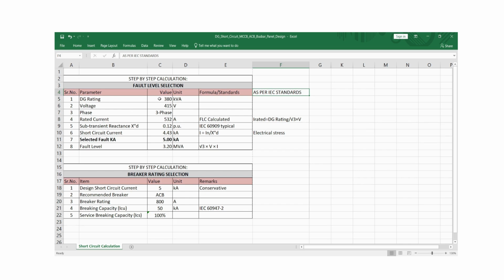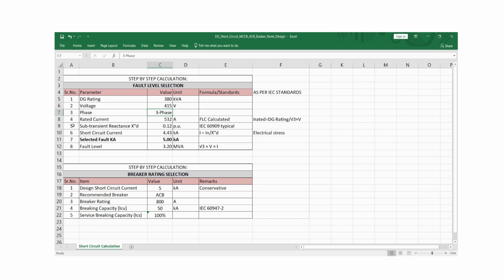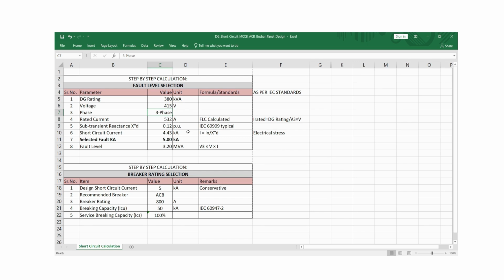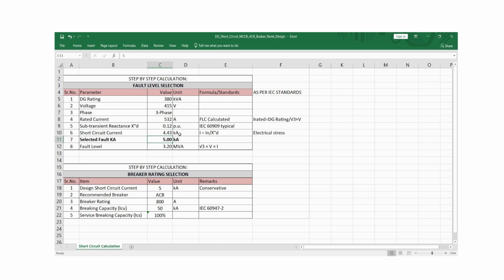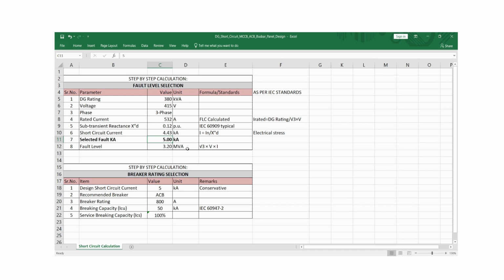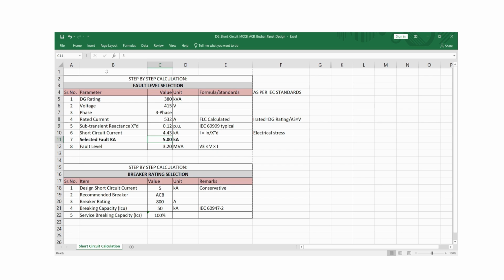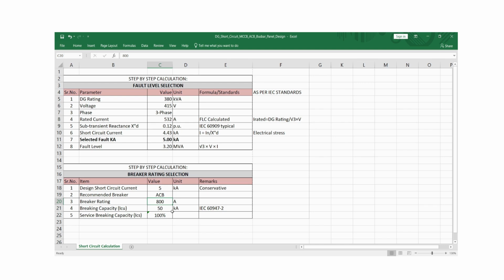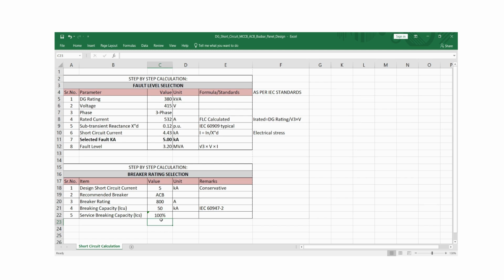DG Short Circuit Calculation Explained 380 kVA Generator Fault Current & Breaker Selection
What if a 380 kVA diesel generator suddenly delivers more than 8 times its normal current during a fault?
Can your breaker and panel survive it?

In this video, we step-by-step explain DG short-circuit current calculation and breaker selection using real values, simple logic, and IEC standards — exactly the way it is done in real projects.

🔧 What You Will Learn:

✔ How to calculate DG rated current (FLC)
✔ What sub-transient reactance (Xʺd) is and why it matters
✔ DG short-circuit current calculation as per IEC 60909
✔ How to calculate DG fault level (MVA)
✔ Why engineers select design fault current higher than calculated
✔ ACB vs MCCB selection logic for DG panels
✔ How to choose correct ACB current rating and breaking capacity
✔ Understanding Icu & Ics as per IEC 60947-2
✔ DG panel design basics as per IEC 61439
✔ Busbar short-circuit withstand calculation
✔ Importance of Form 4b separation and IP54 protection

📊 Example Covered:

DG Rating: 380 kVA

Voltage: 415 V

Rated Current: 532 A

Xʺd: 0.12 p.u.

Short Circuit Current: 4.43 kA

Design Fault Current: 5 kA

Breaker Selected: 800 A ACB

Breaking Capacity: 50 kA

Panel Standard: IEC 61439

This video is ideal for:
🔹 DG consultants
🔹 Site engineers
🔹 Panel builders
🔹 Diploma & B.Tech students
🔹 Anyone preparing for PMC / Authority submissions

📌 No guesswork. Only calculations and standards.

If this video helped you understand DG fault current and breaker selection clearly,
👉 Share it with your engineering friends

⚡ Electricity gives no second chances — but good design always does.

DG short circuit calculation
DG fault current calculation
380 kVA DG calculation
DG breaker selection
ACB selection for DG
DG panel design IEC
DG fault level calculation
Diesel generator short circuit
IEC 60909 DG
Electrical engineering DG